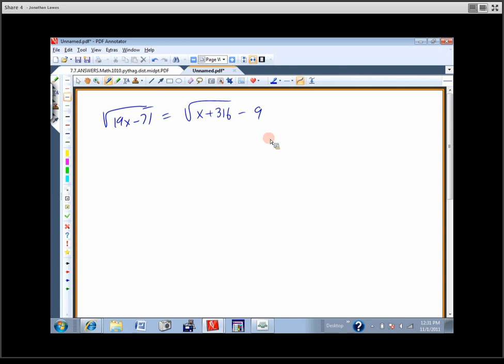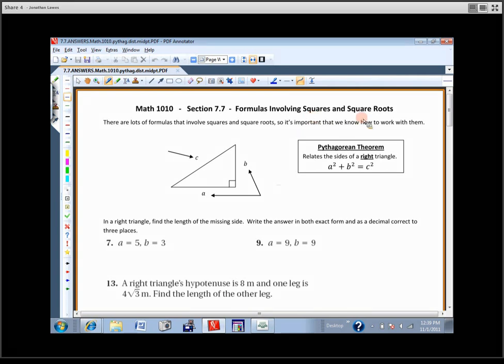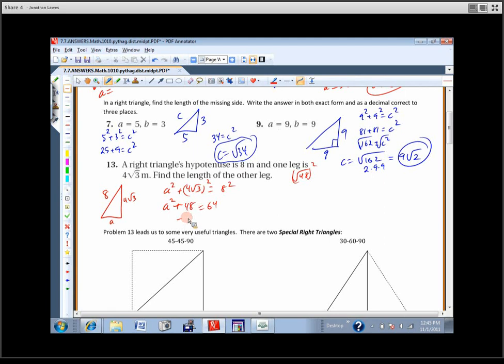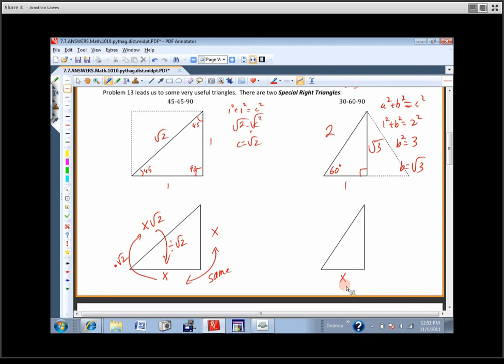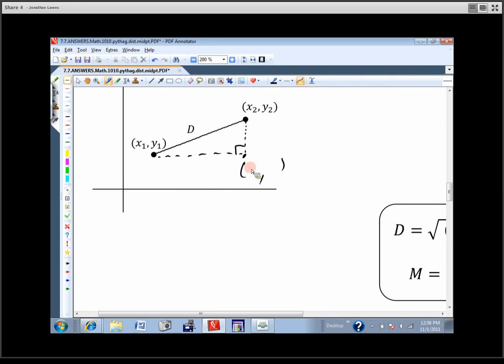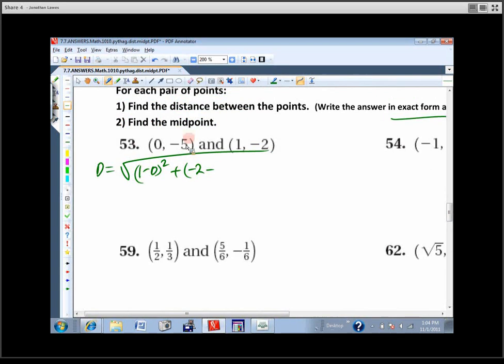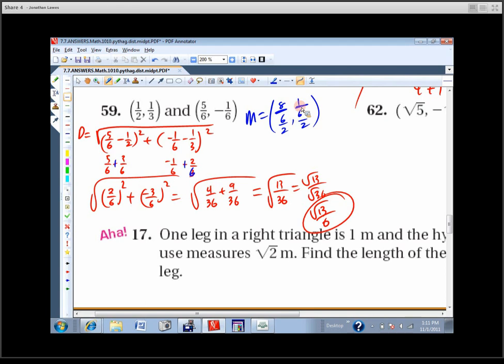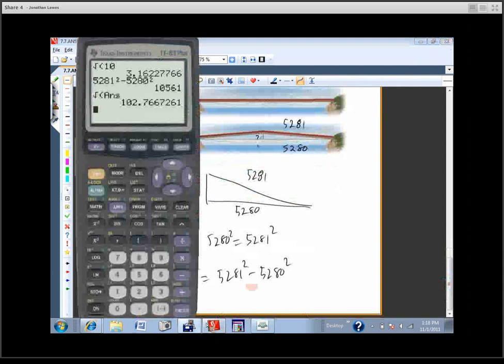7.7 Math 1010 - Formulas and Applications of Radicals (Distance Formula, Pythagorean Theorem, etc.)